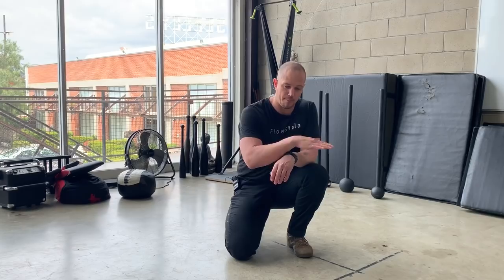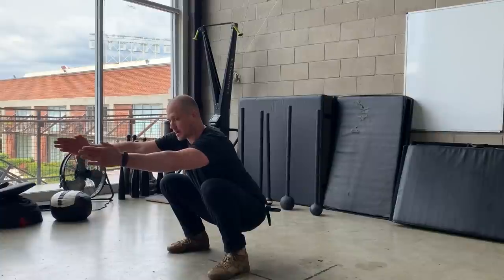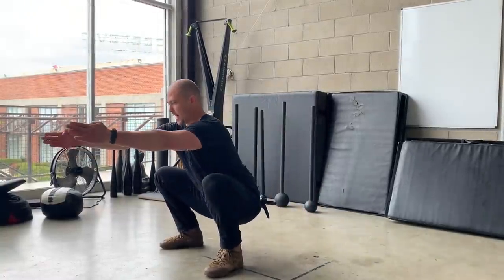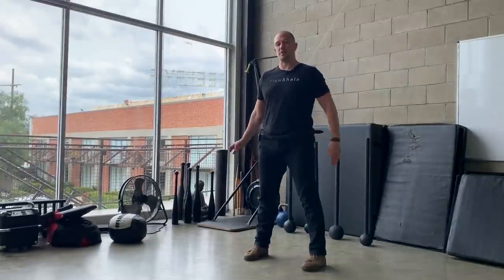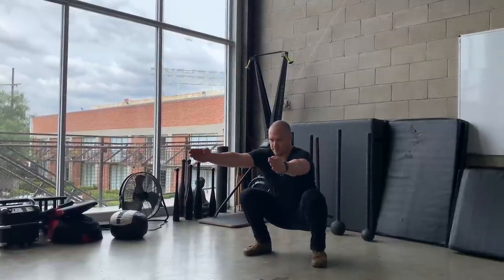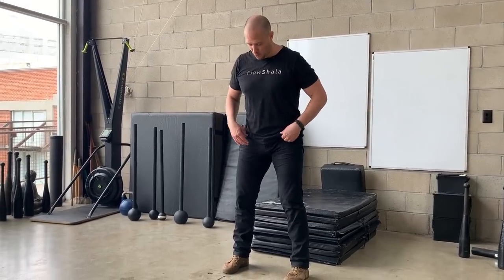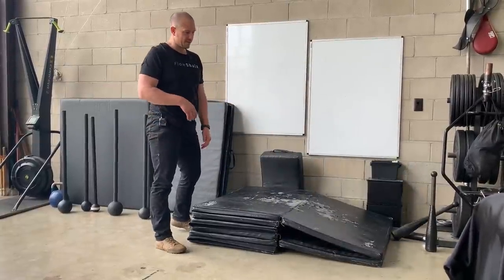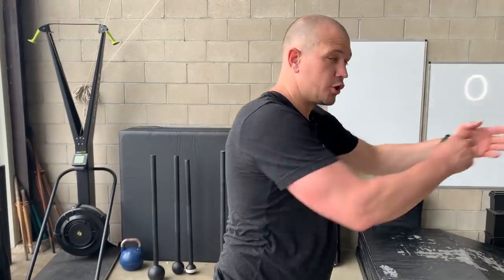DRASTICALLY IMPROVE YOUR SQUATS (4 Count Squat Depth Mobility Drill)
This is a fantastic mobility drill to improve your squat dynamics.
FAQ & ANSWERS:
What workout gear do you use?